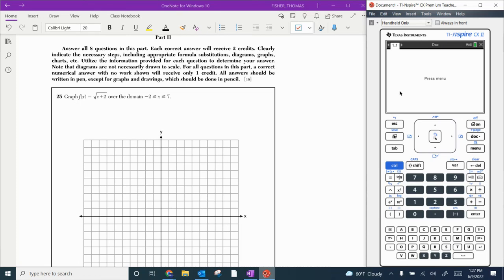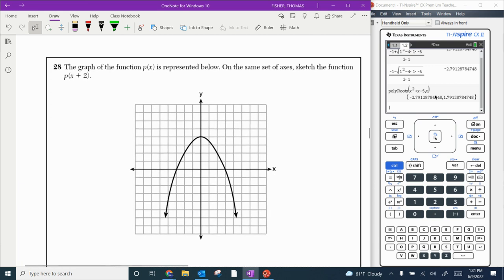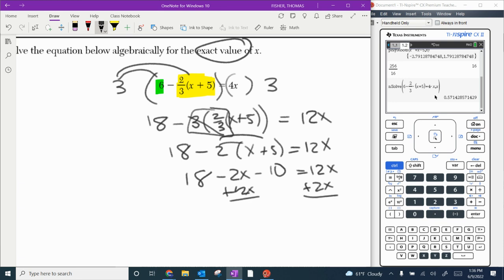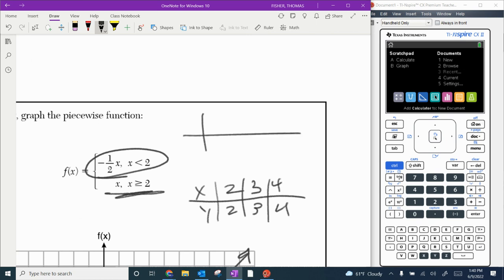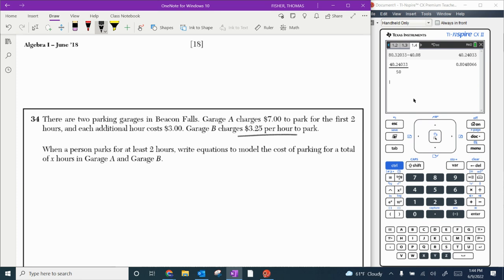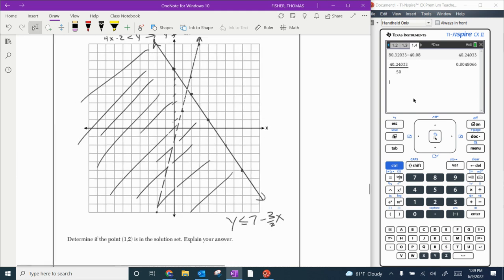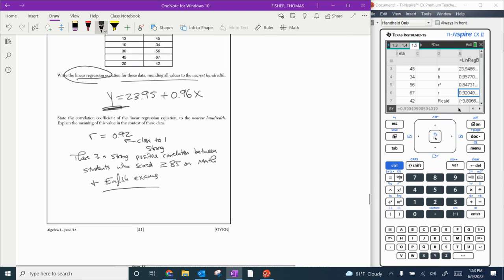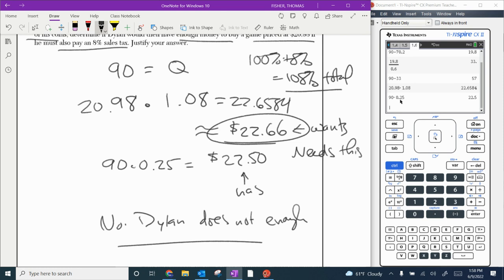Algebra 1 June 2018 Short Answer Questions 25-37 Answers